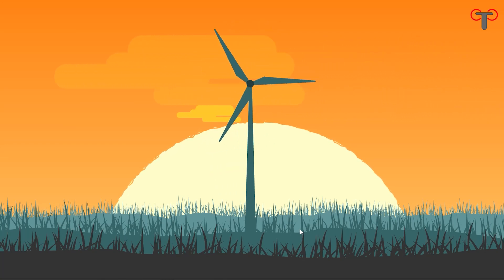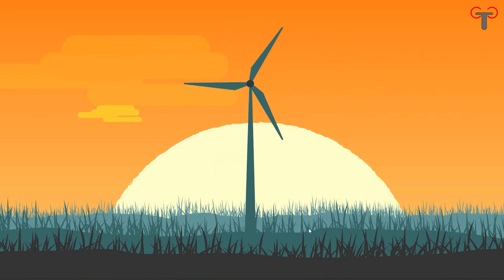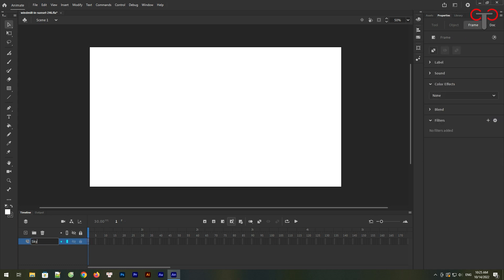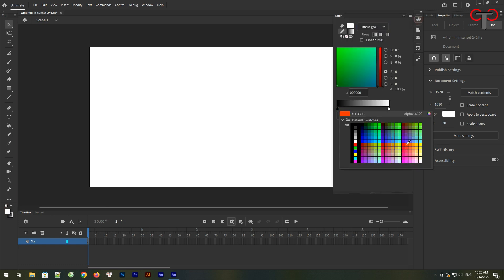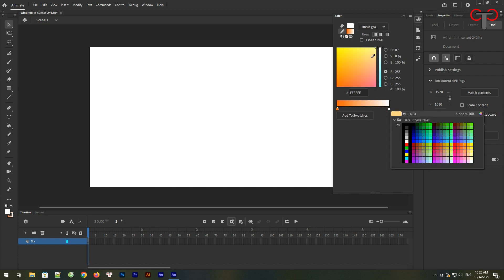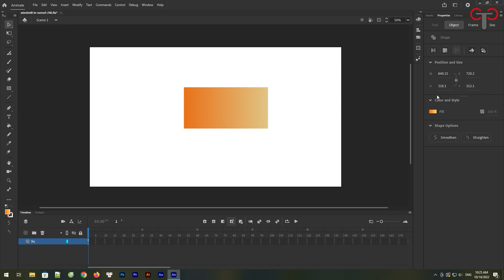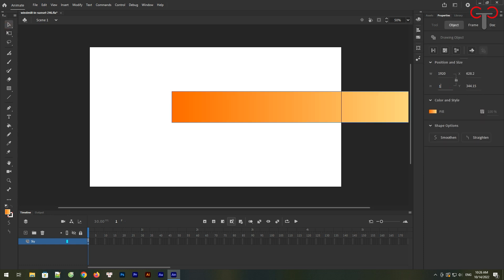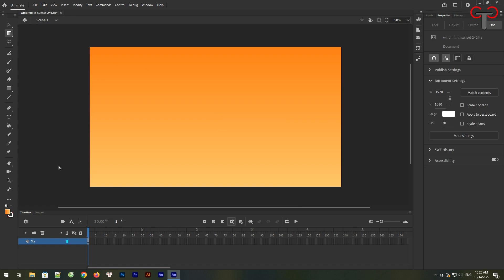Adobe Animate #35: Drawing and Animating A Windmill in Sunset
How to draw landscape animation in adobe animate. Drawing and animating a windmill in sunset.
Animate cc tutorial for beginners.
Learn to make 2d animation.